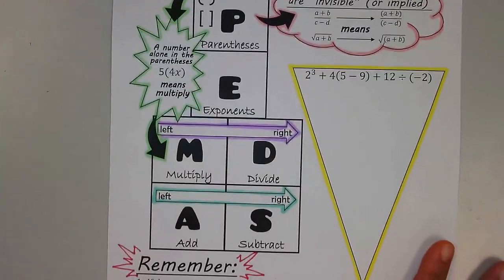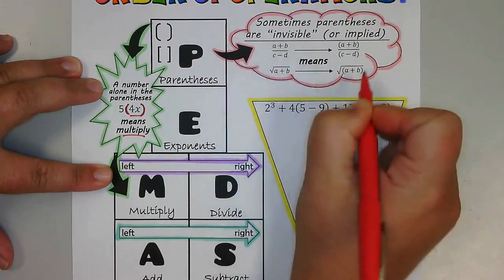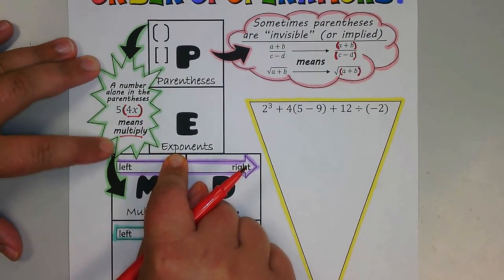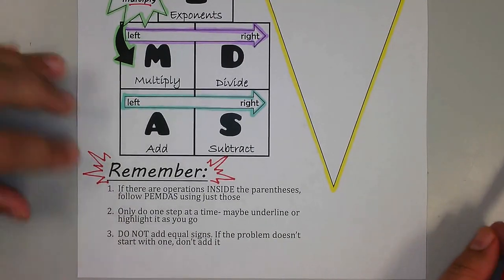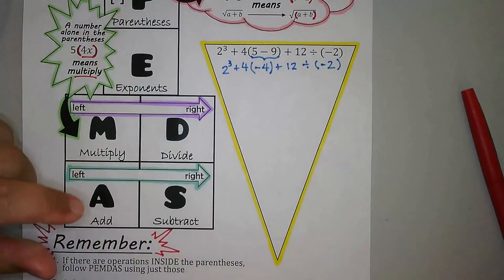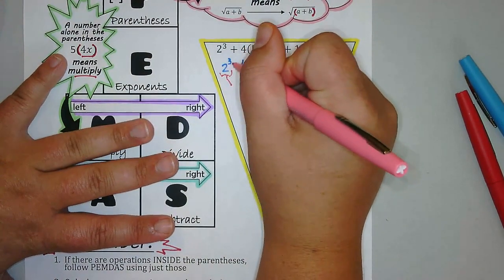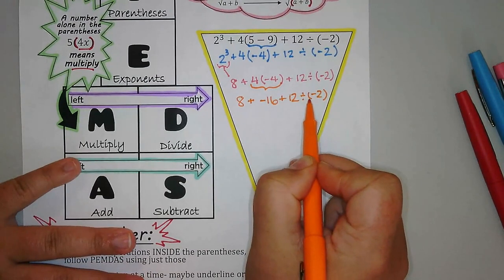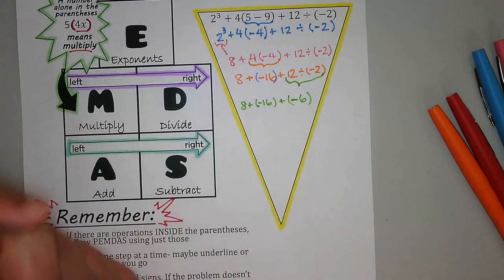PEMDAS Notes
These notes review Order of Operations with a bit of extra information!